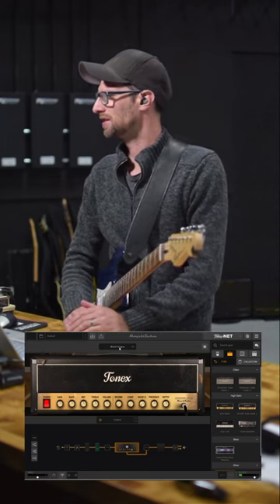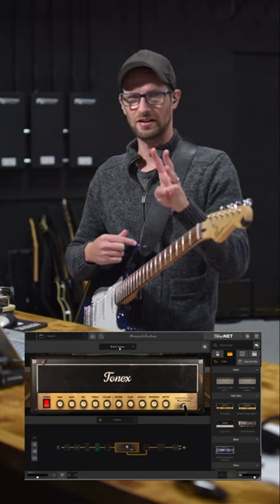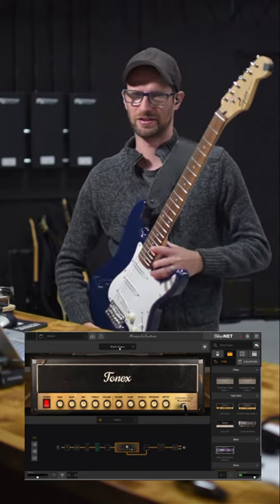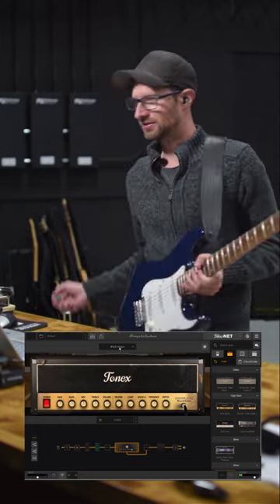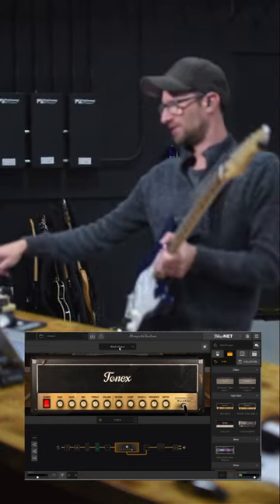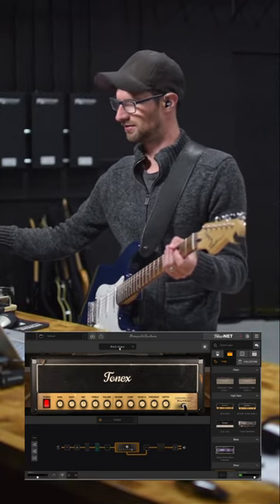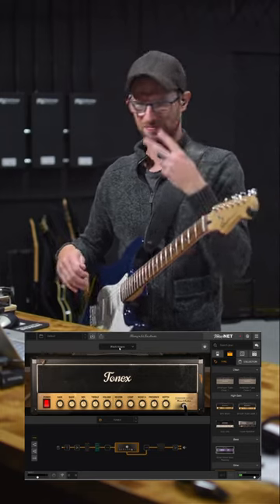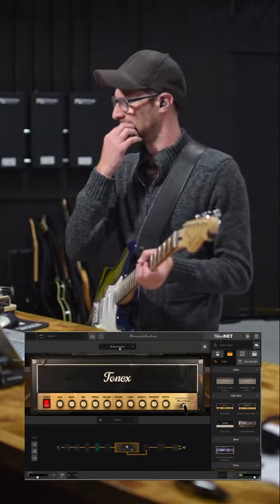how to plug your guitar into your computer